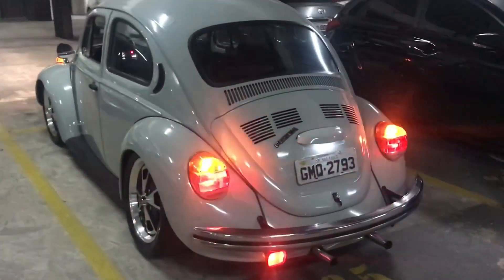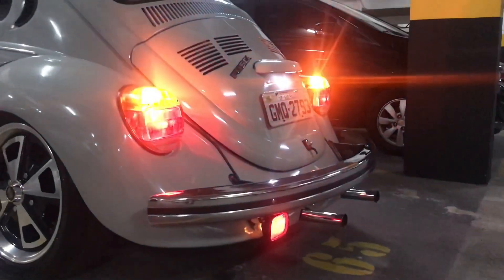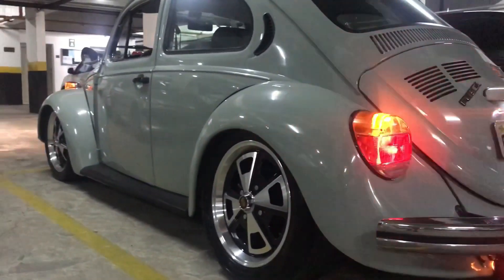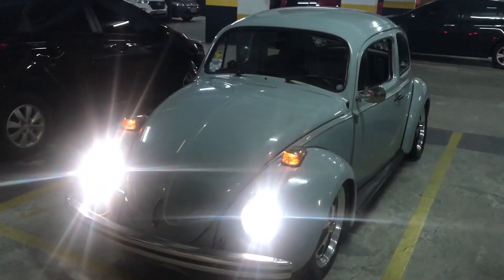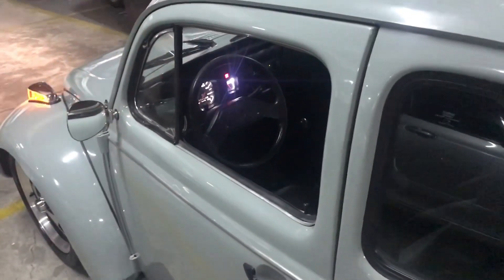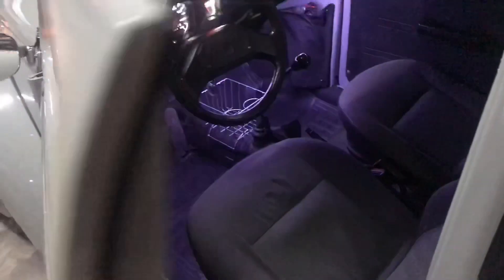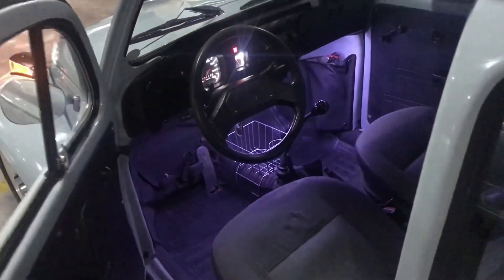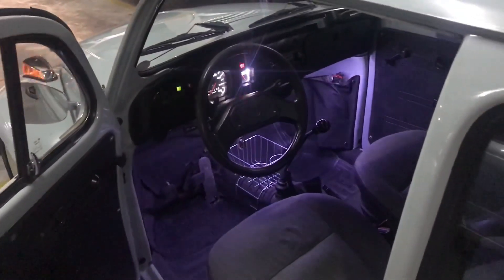Revisão elétrica no Fusca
Vejam como ficou a iluminação depois de alguns reparos